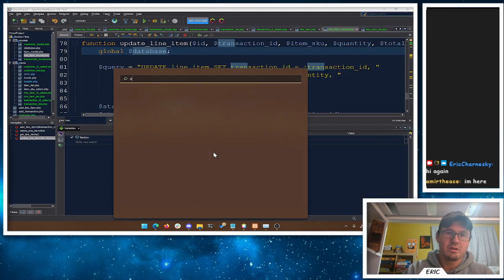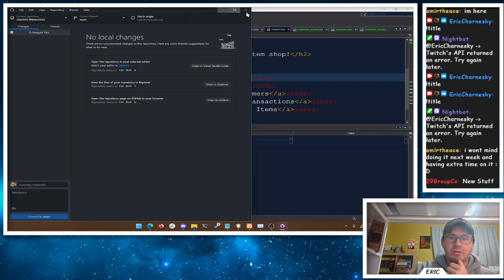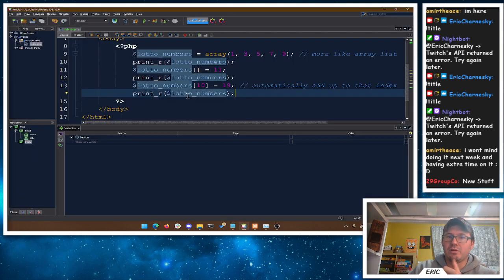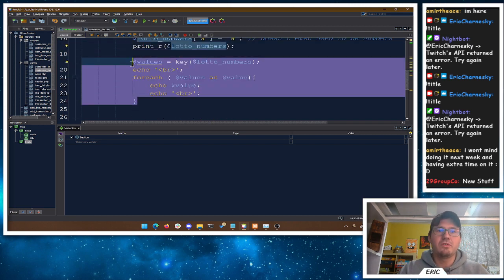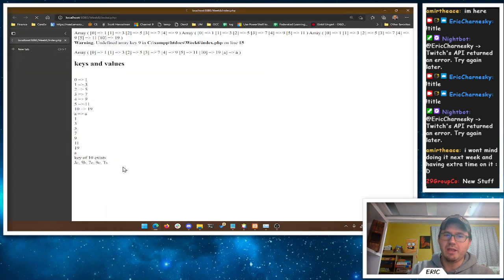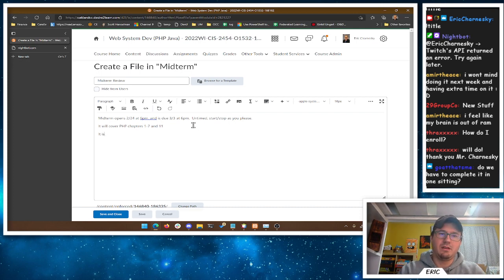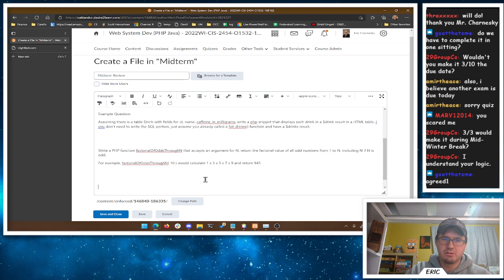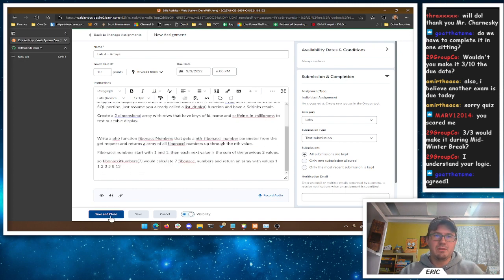CIS 2454 - Web System Dev ( PHP & Java ) - Arrays part2 - Winter 2022